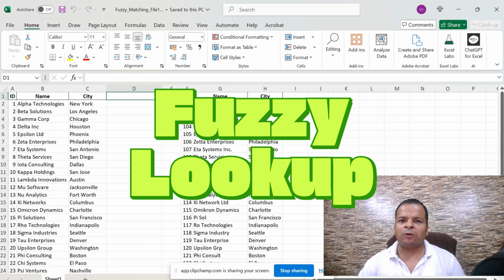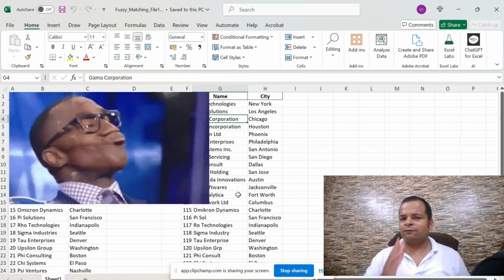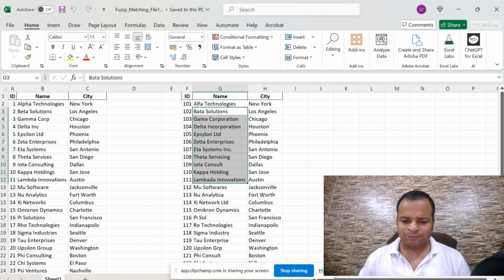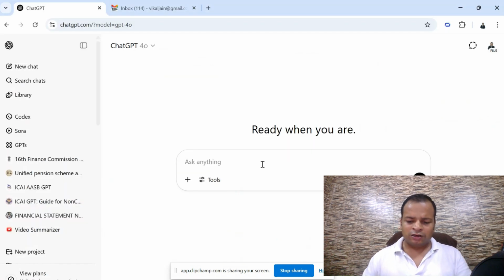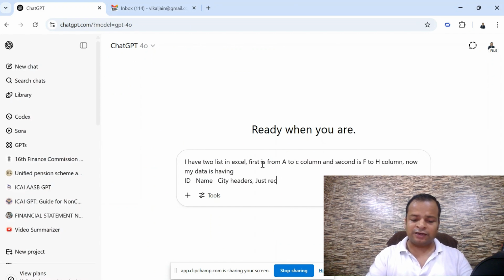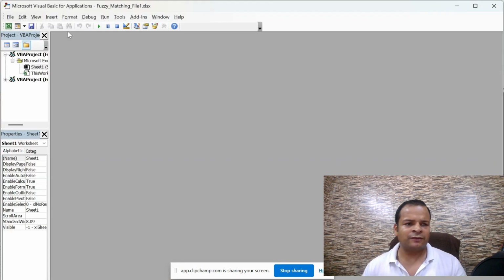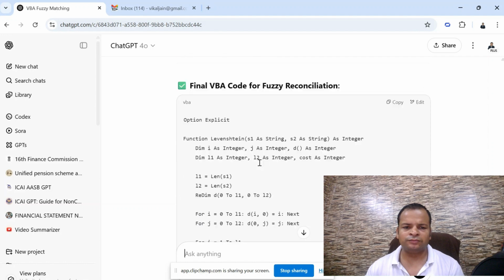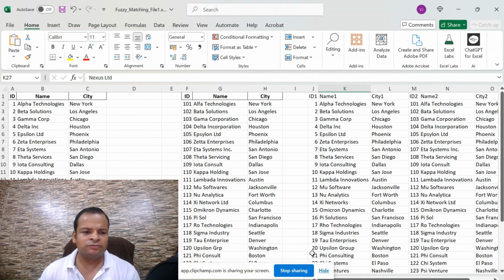Fuzzy lookup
Important Links
Our You Tube channel 👍👍